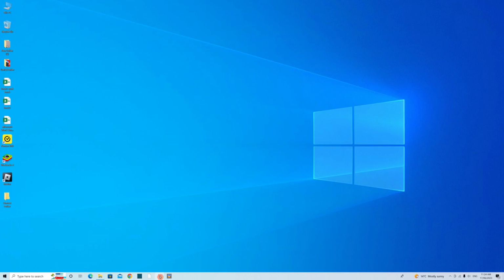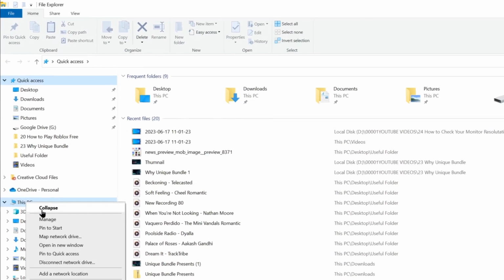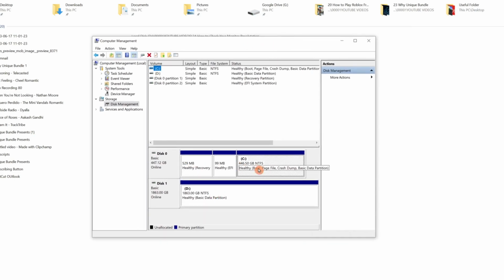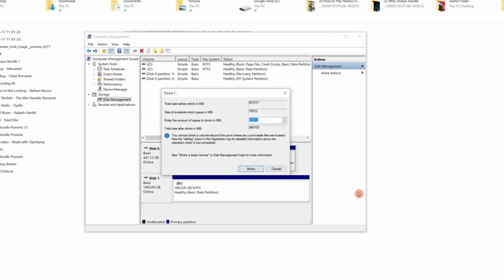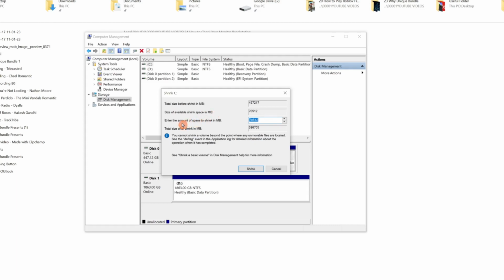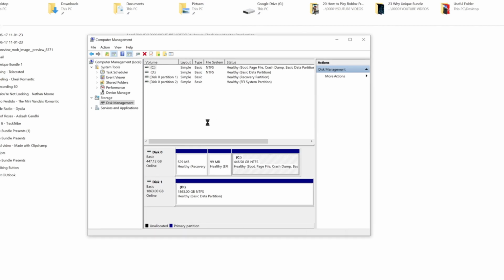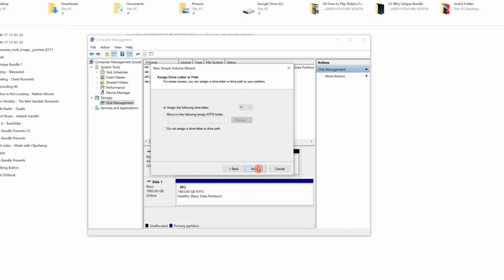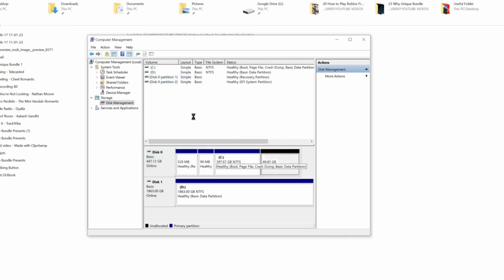How To create new Partition I Hard Drive On PC I Windows 10 & 11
Unique Bundle Presents this video how to create new partition of your hard drive. I hope you like the video. Thank you very much for watching.